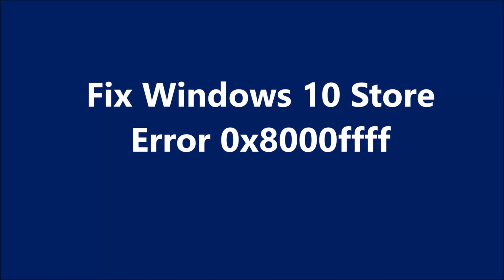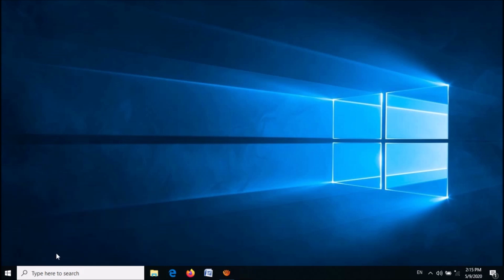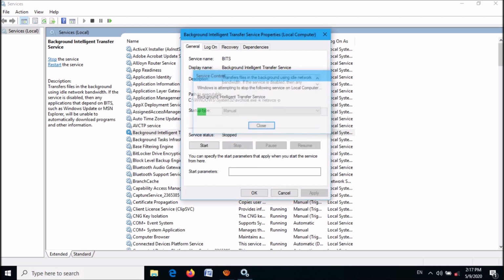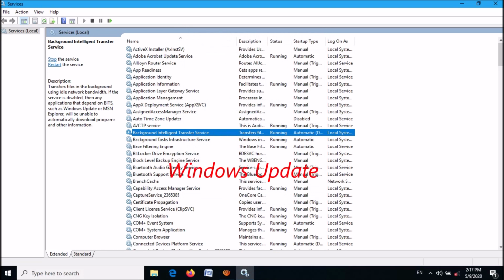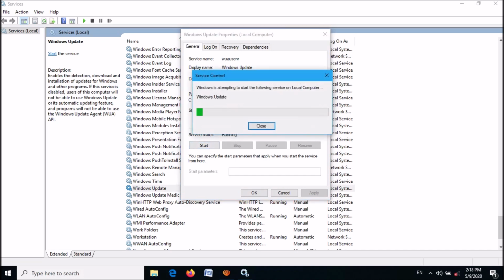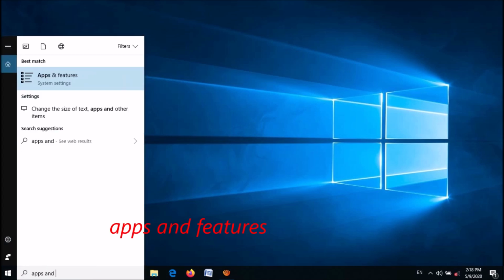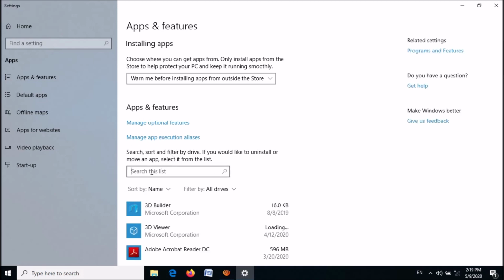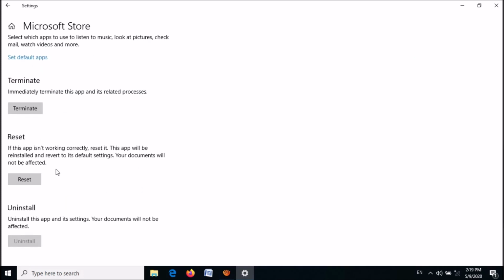How To Fix Windows Store Loading Error 0x8000ffff in Windows 10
To Fix Windows Store Loading Error 0x8000ffff in Windows 10, or the Error screen with the message “Try that again, Page could not be loaded. Please try again later. Refresh page”, try this method:
Open the Windows Services as shown in this video. Then locate the service named “Background Intelligent Transfer Service”. If it’s running stop it. Then change its startup type as “Automatic” then click “Apply” then “Start” and then “OK”.
 Now, locate another service named “Windows Update”. Stop it if it’s running. Then change its startup type as “Automatic” then click “Apply” then “Start” and then “OK”.
Now, search for “Apps and features”. In its setting window, search for “Store”. Click on it and then click on “Advance Options”.
In the next window, click on “Reset”. Once the resetting is completed, close that window and restart your computer. After restarting your problem should be fixed..!
This video is an answer for your questions like:
How to fix MS Store error code 0x8000ffff ?
How to fix “Page could not be loaded” error of MS Store in Windows 10?
How to fix “Try that again” error in Windows store?
@itehc tips